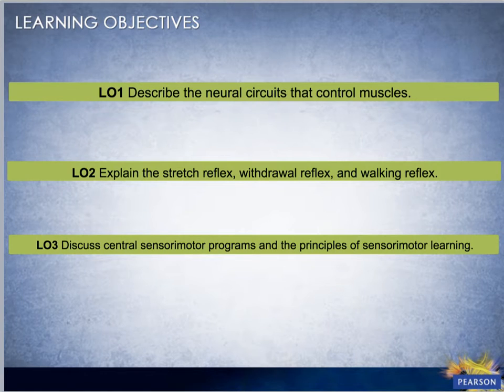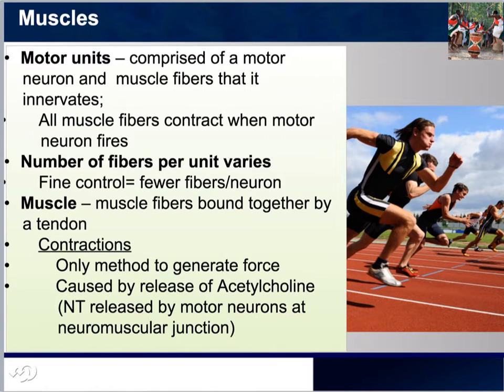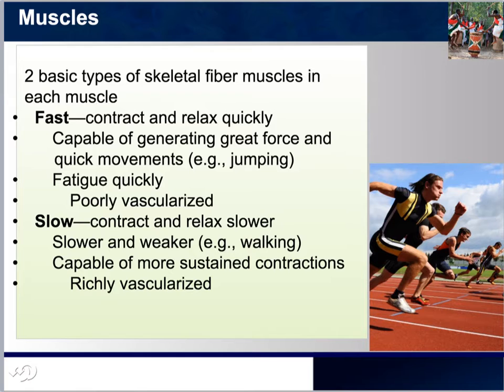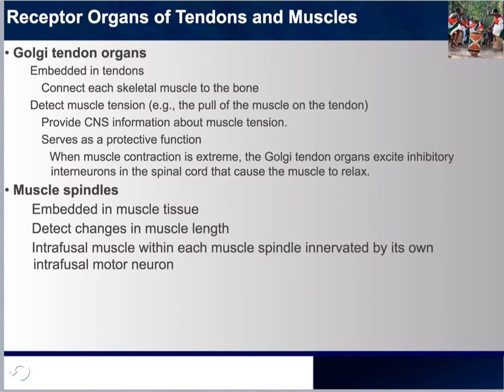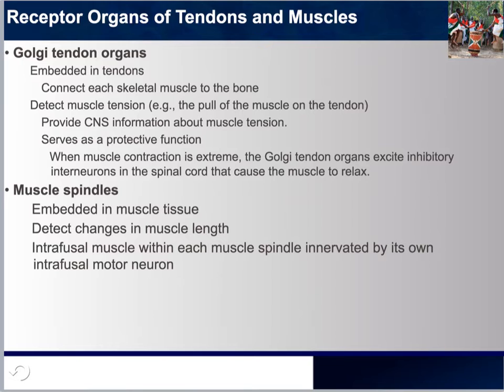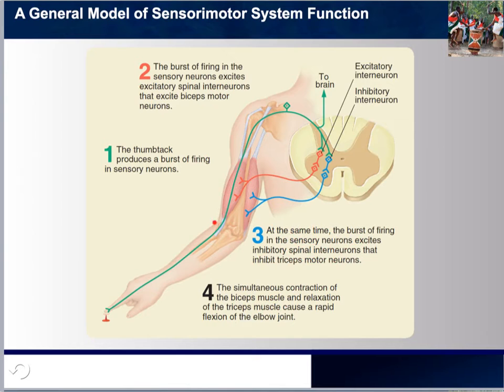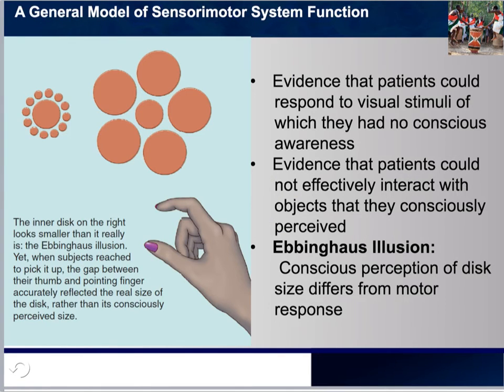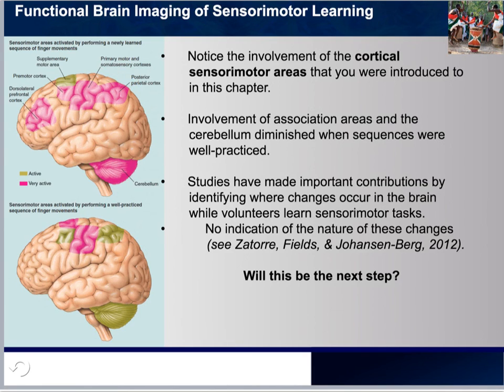8.3 Muscle Neural Circuits and Learning